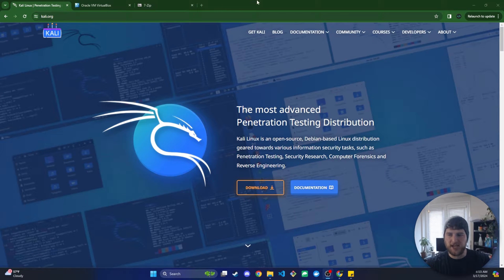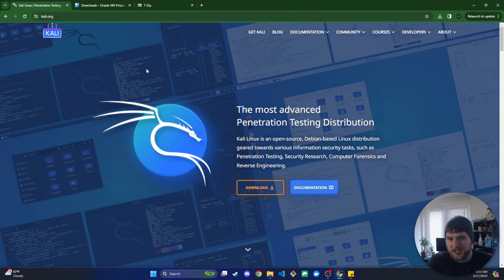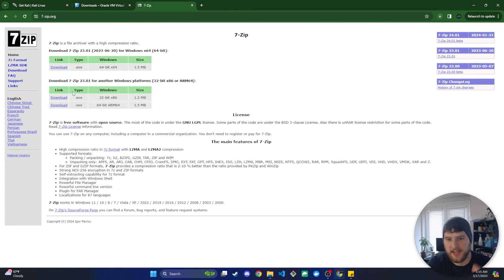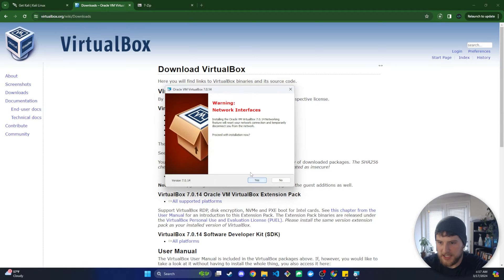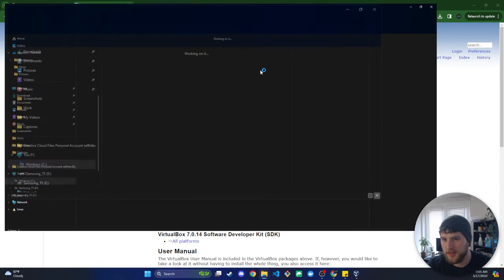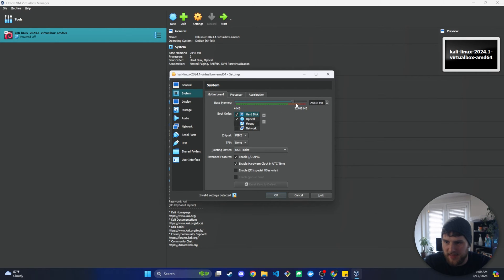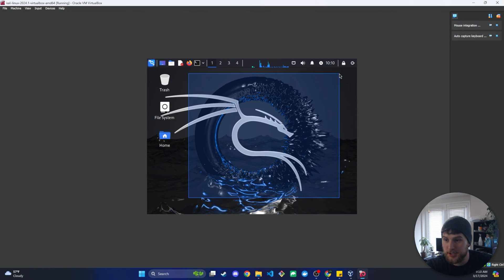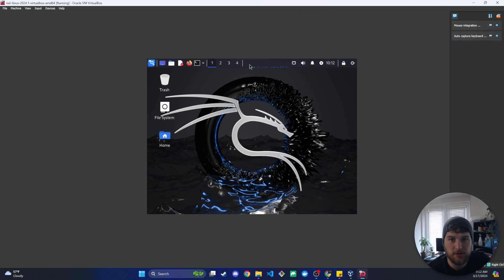How To Run Kali Linux On Windows In A Virtual Machine For Free - 2024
In this video we go over how to run Kali Linux in a virtual machine on windows. Made by Garrett Hughes.

===Contents===
0:00 - What We To Download
2:25 - Installing VirtualBox VM
3:50 - Installing 7-Zip
4:20 - How To Run Kali In The Virtual Machine
6:45 - Next Steps To Learn Cybersecurity